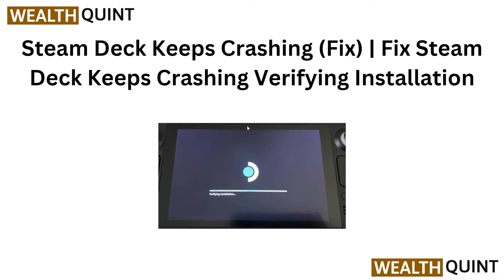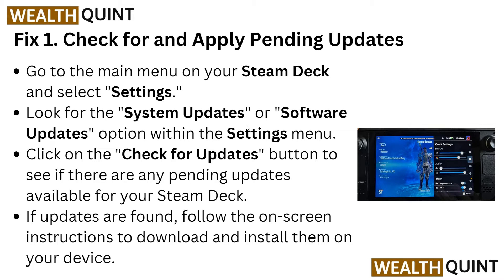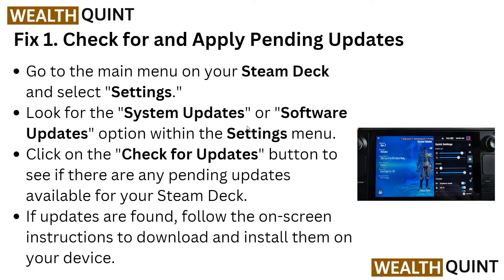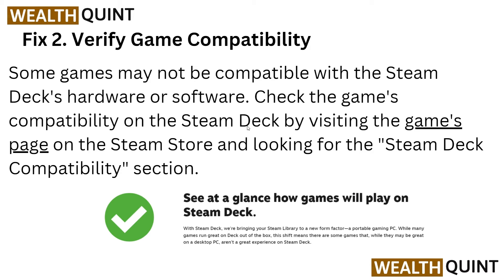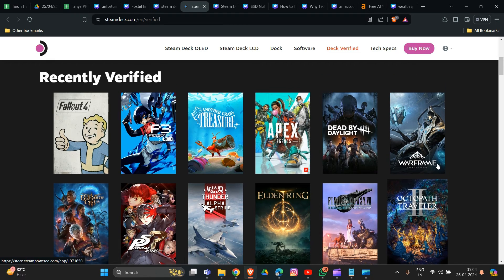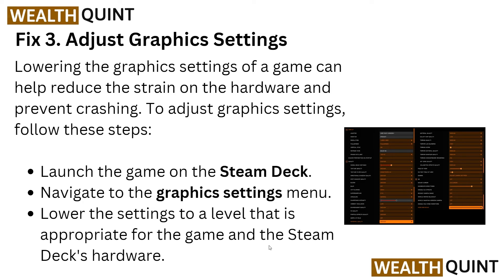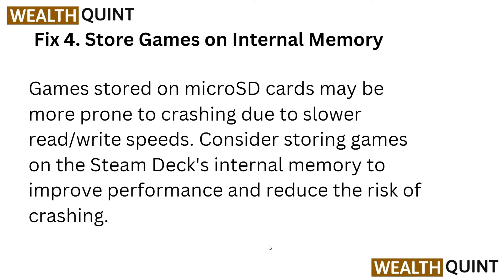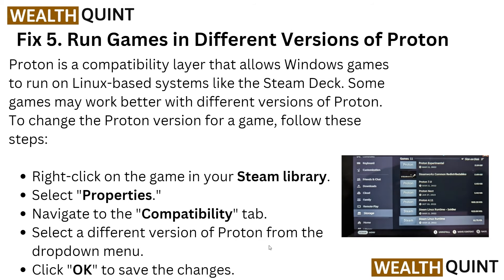Steam Deck Keeps Crashing (Fix) | Fix Steam Deck Keeps Crashing Verifying Installation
Are you tired of your Steam Deck crashing frequently? Watch this video for a step-by-step guide on fixing the issue by verifying the installation. Say goodbye to interruptions and hello to uninterrupted gaming sessions by following the troubleshooting tips provided.

00:27 Fix 1. Check For And Apply Pending Updates
00:55 Fix 2. Verify Game Compatibility
01:25 Fix 3. Adjust Graphics Settings
01:54 Fix 4. Store Games On Internal Memory
02:17 Fix 5. Run Games In Different Versions Of Proton